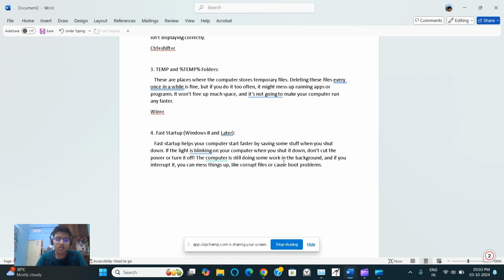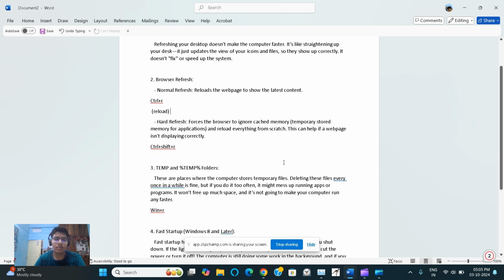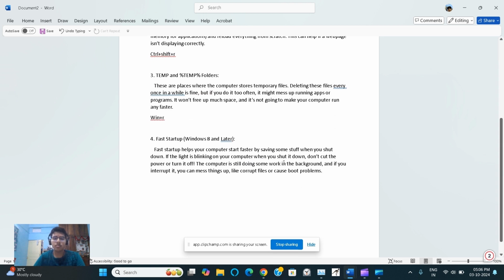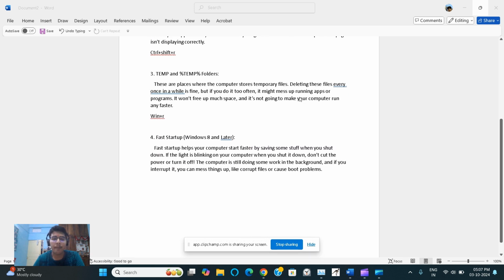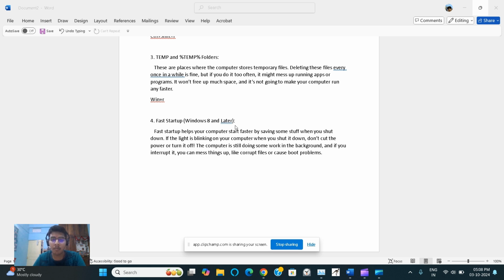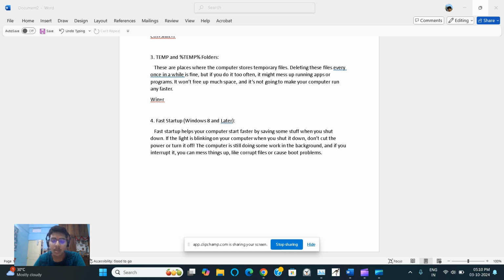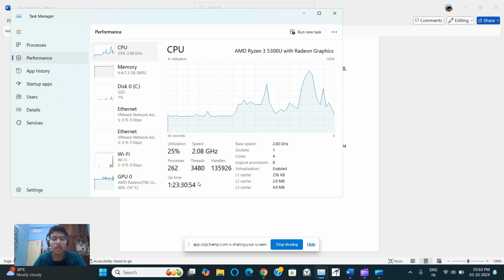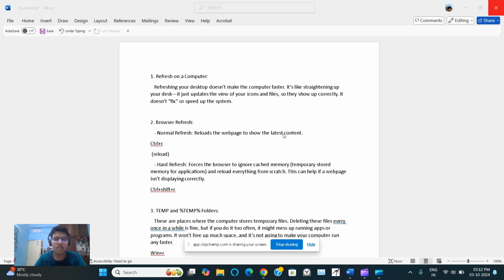Fast Startup 101: How It Works and Why It Matters! (And More!)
Introduction to basic concepts 0:00-0:37
Computer refresh explained 0:37-2:07
Browser refresh (Normal vs. Hard) explained 2:07-3:12
Temporary folders (Temp and %Temp%) 3:12-5:34
Fast Startup explained 5:34-9:02